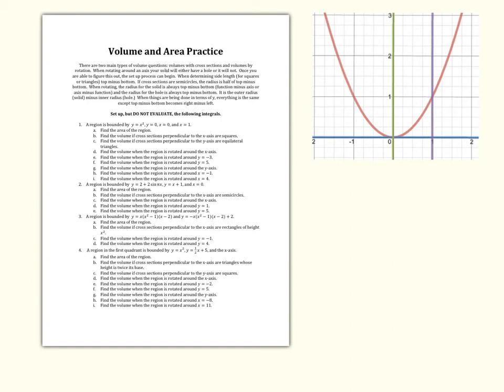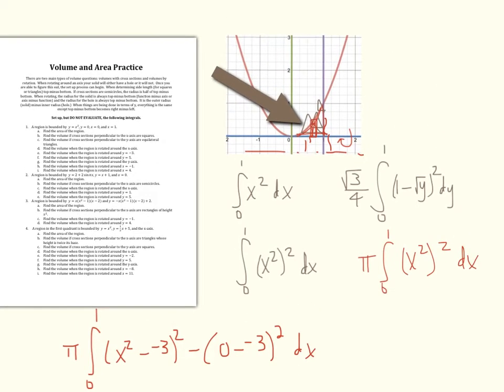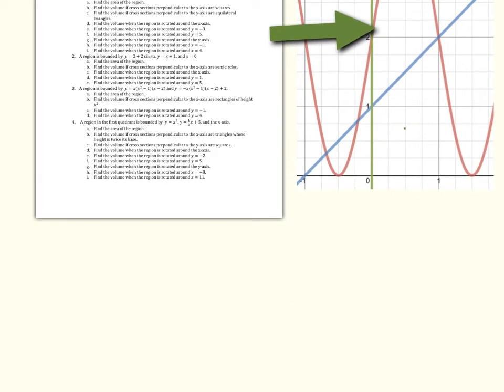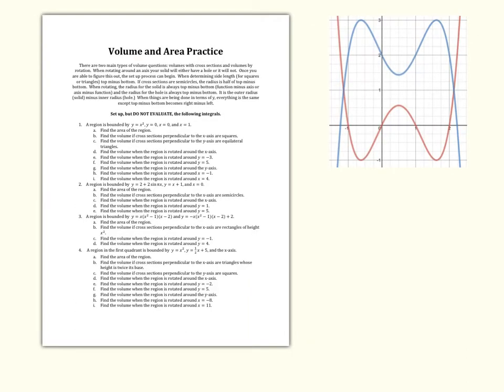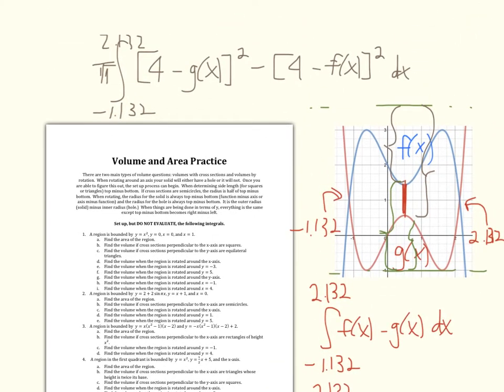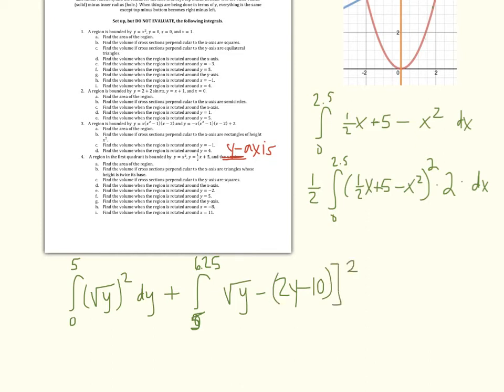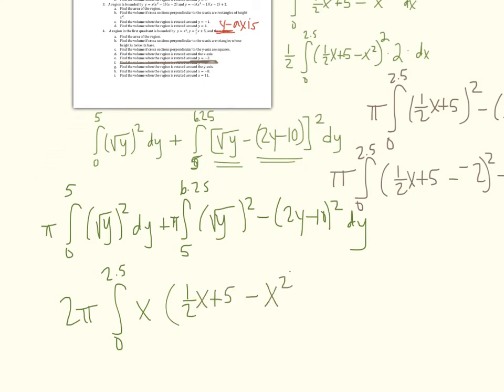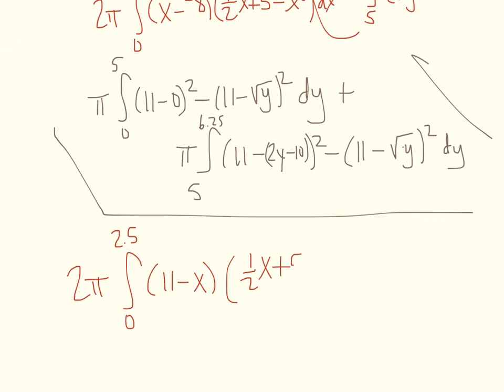Volume and Area Practice